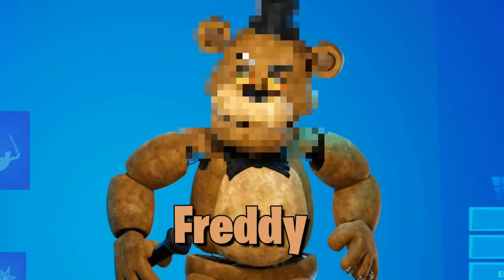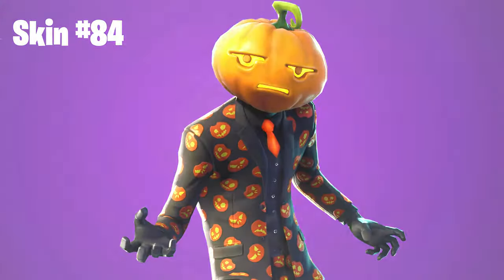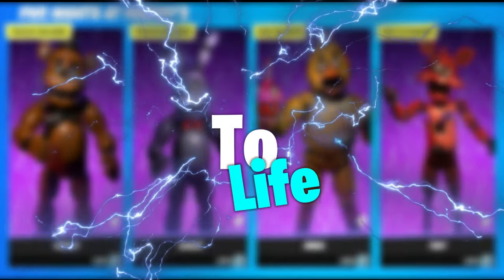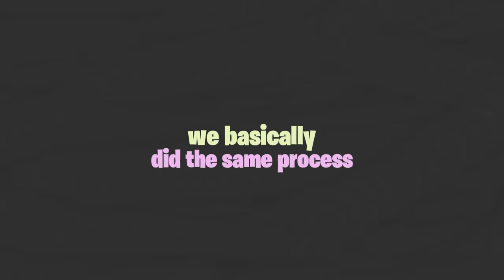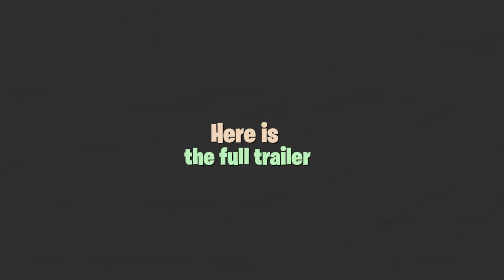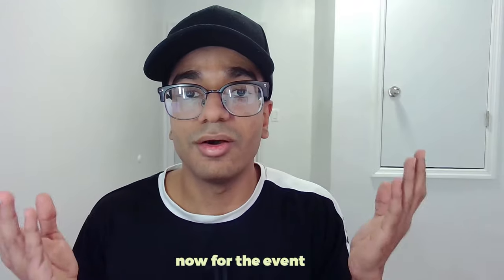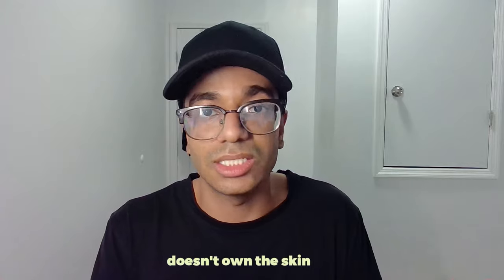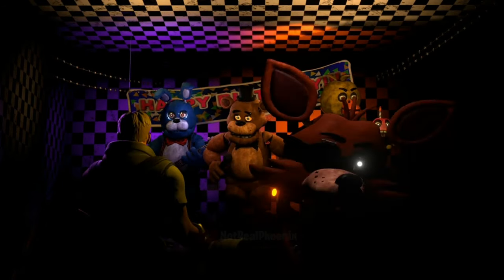I Created FNAF Skins in Fortnite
models guy: twitter @MechatronicsIt1

Timestamps
0:00 - 0:09 intro
0:10 - 1:02 Fnaf skins process
1:03 - 1:28 Skins
1:29 - 1:48 trailer breakdowns
1:49 - 3:08 trailer
3:09 - 3:41 event breakdowns
3:42 - 4:32 event
4:33 - 4:38 outro (thank you for watching)